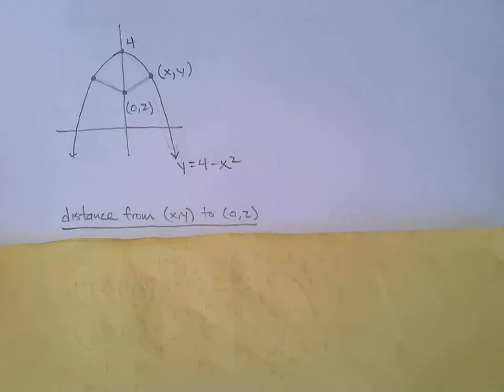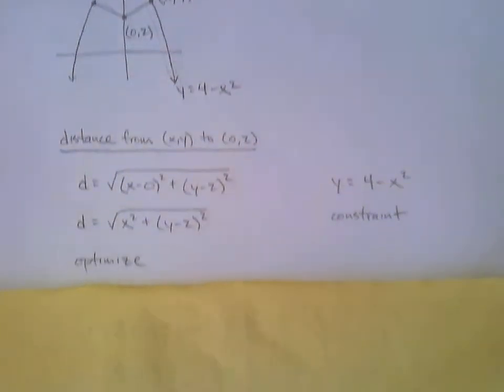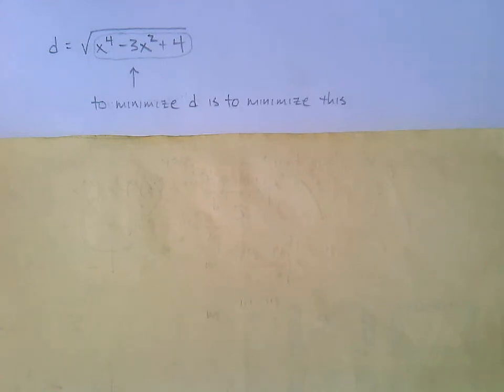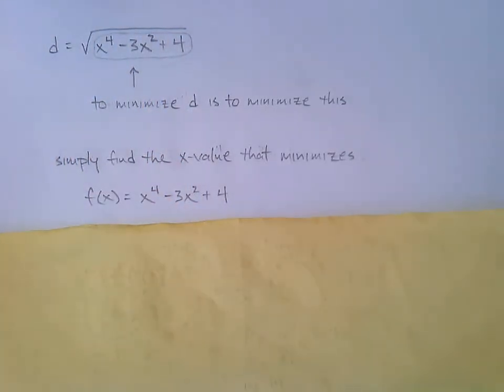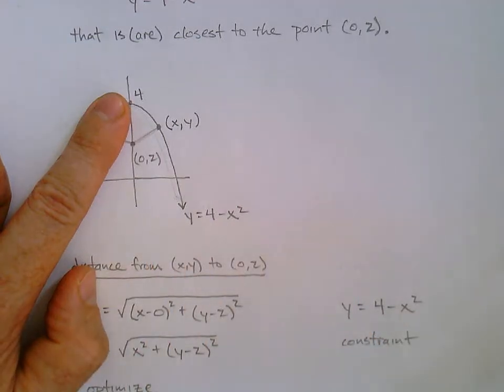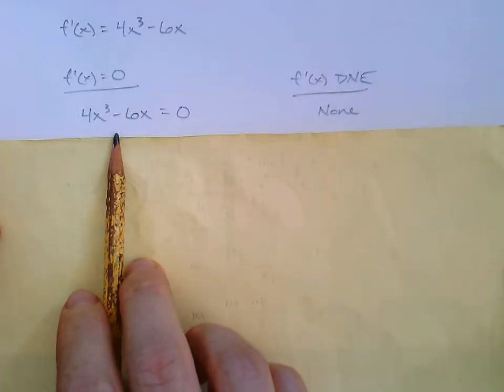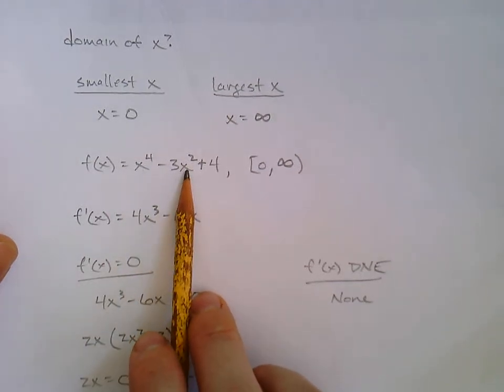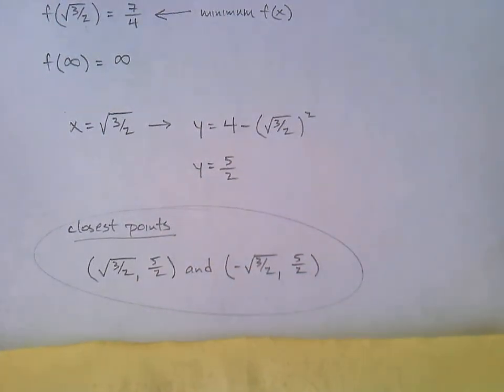150, 4.7 - part 2 (continued)